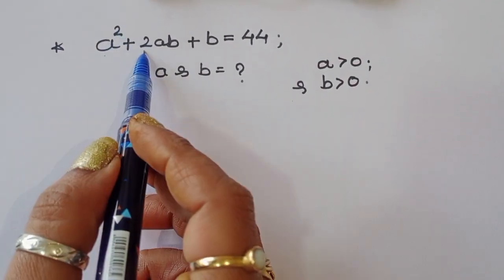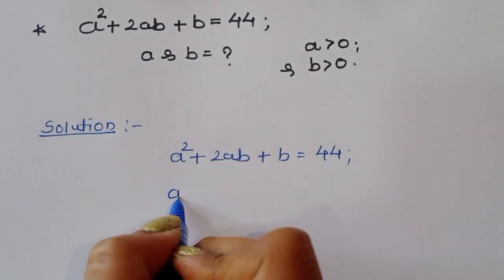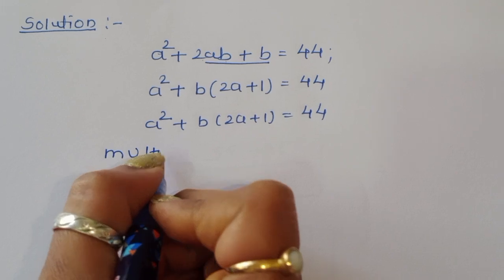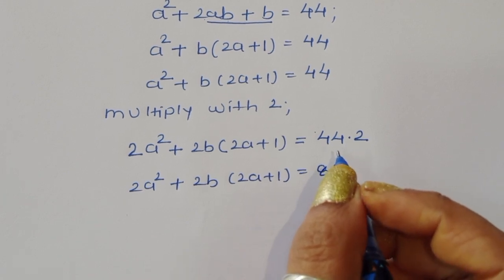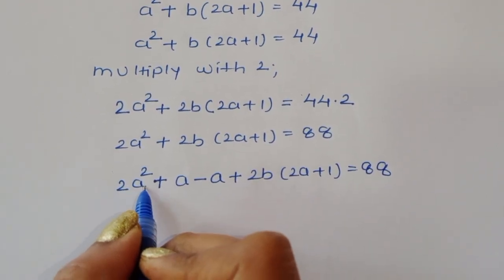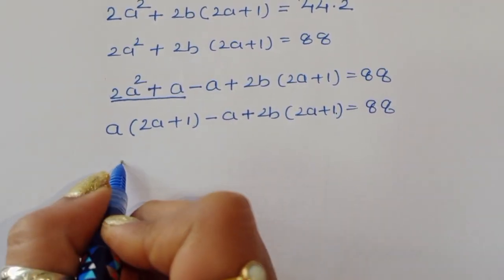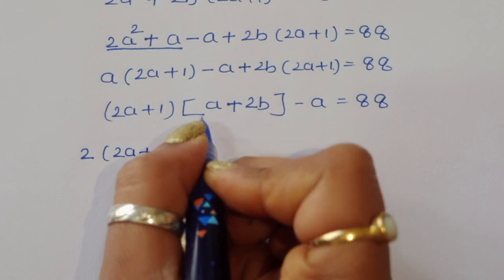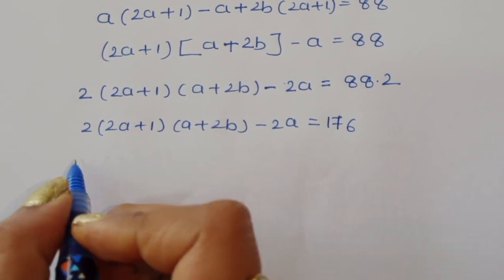Math Olympiad || How to find a and b in this problem??✍️📘